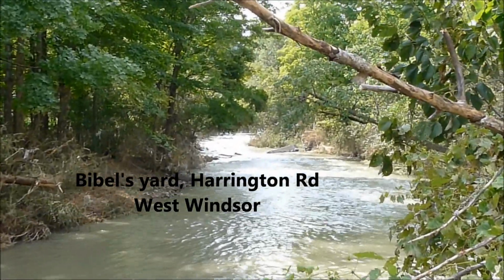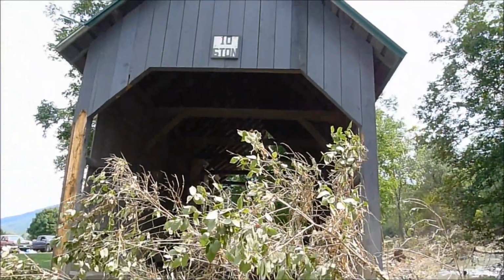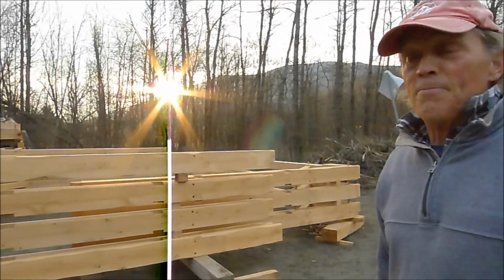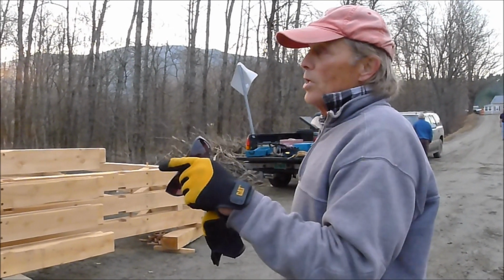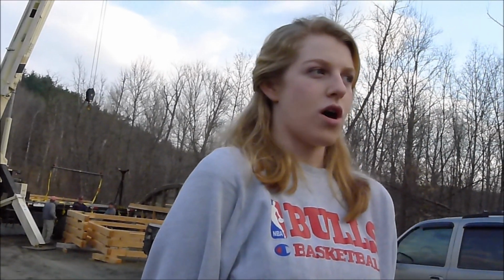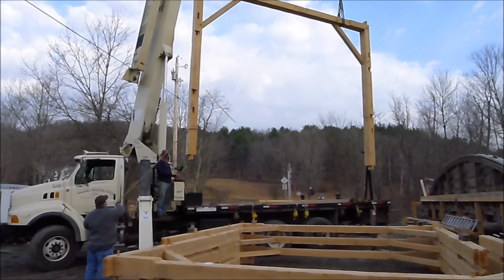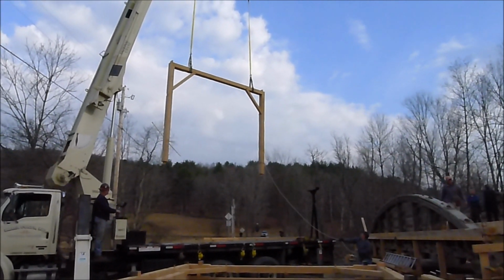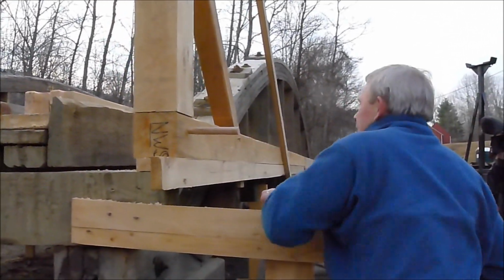Bowers Covered Bridge Restoration 2012-Brownsville VT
Bowers Covered Bridge Restoration
West Windsor VT March 19, 2012